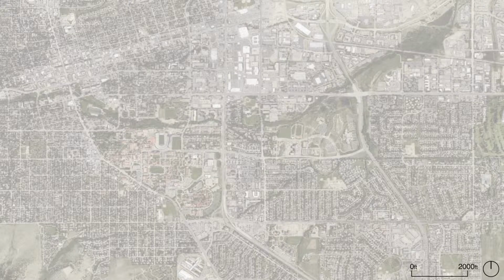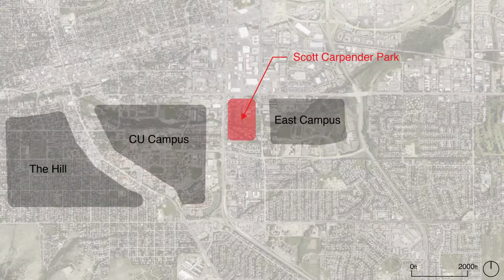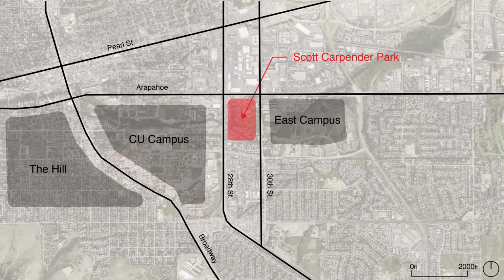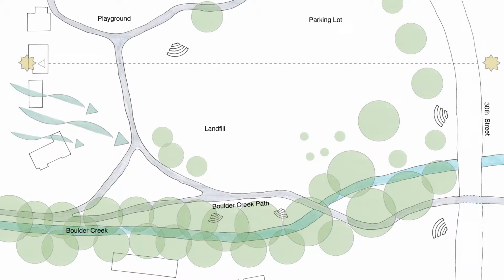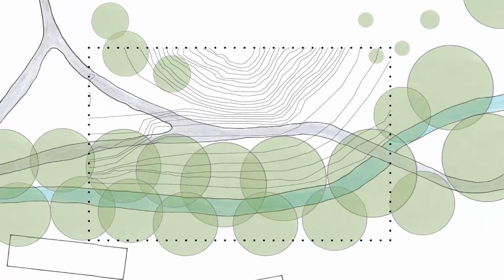Matthew E, Project 2, 03 11 15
Scott Carpender Park Re-Design Junction Park